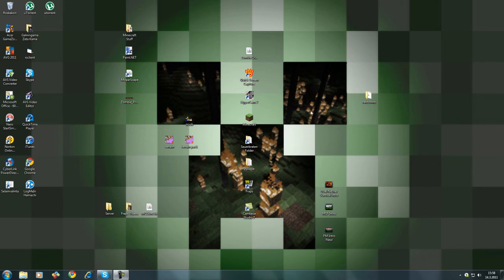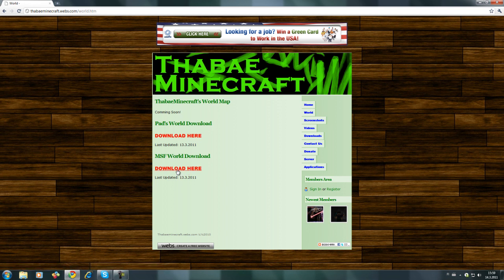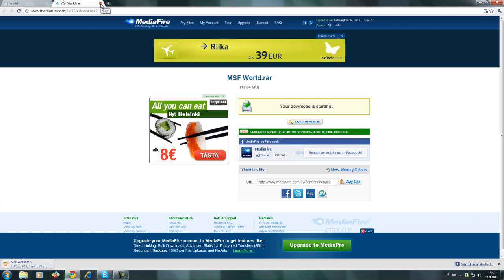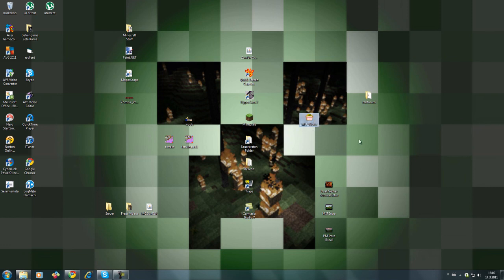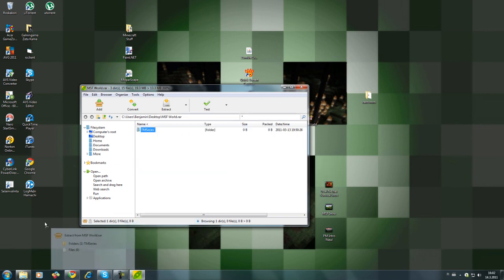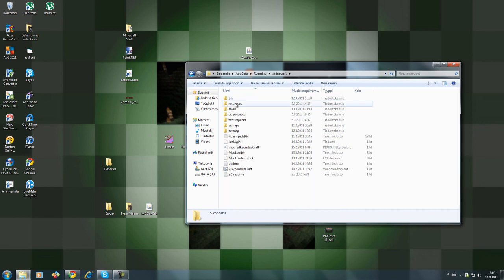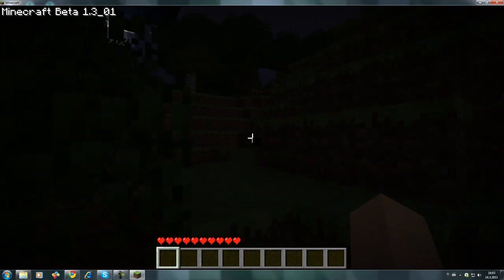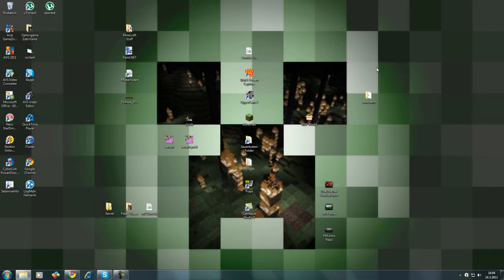Pad's Tutorials - How To Install A Minecraft Save File [For Windows]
I show you how to download and install a save file to your own minecraft! Enjoy!